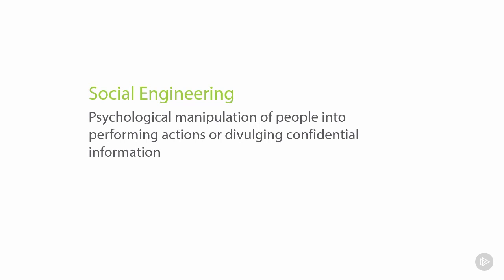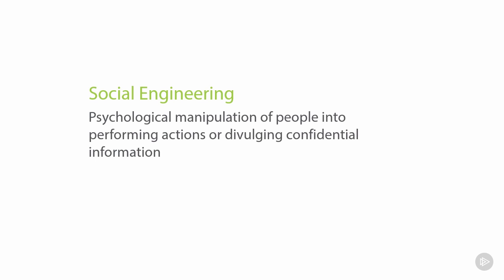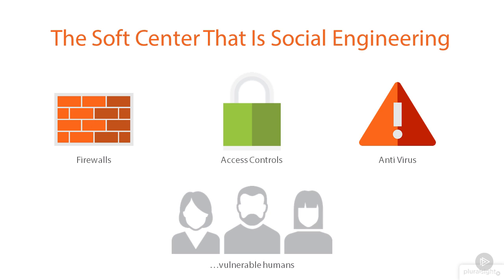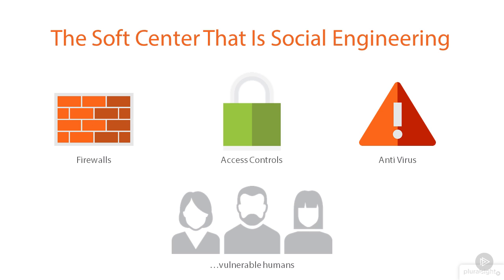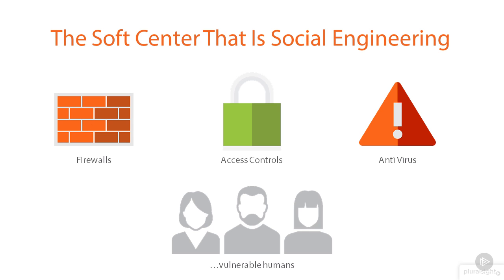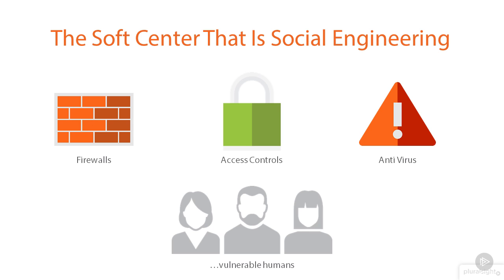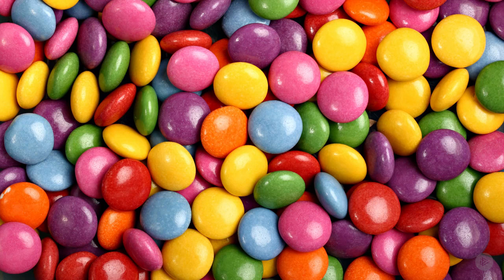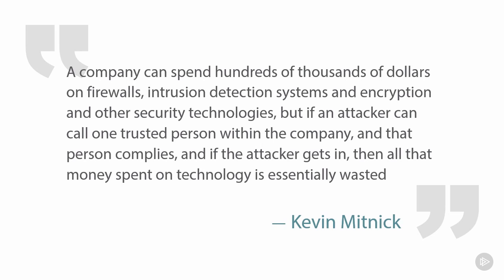THE SOFT CENTRE THAT SOCIAL ENGINEERING EXPLOITS[ HUMAN BASED SOCIAL ENGINEERING]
We humans are meant to be exposed with social engineering.
Social Engineering
Psychological manipulation of people into
performing actions or divulging confidential
information

HUMANS CANNOT RESIST THE EXPLOITATION AND MANIPULATION DUE TO SEVERAL REASONS FOR WHICH I HAVE ALREADY UPLOADED A VIDEO.